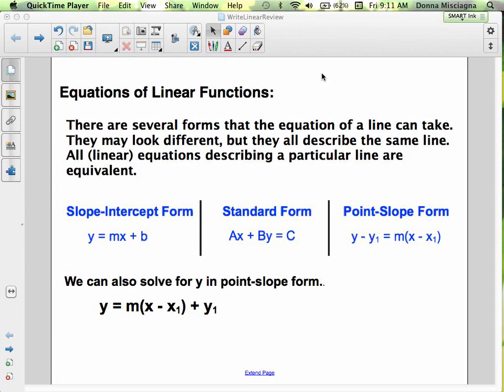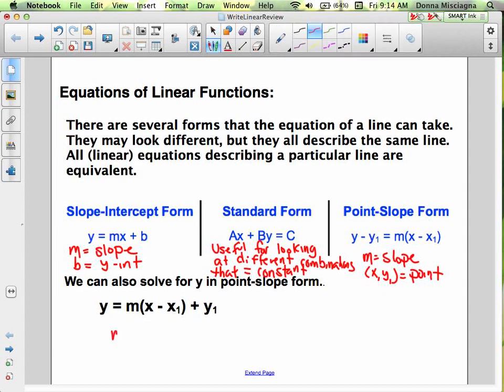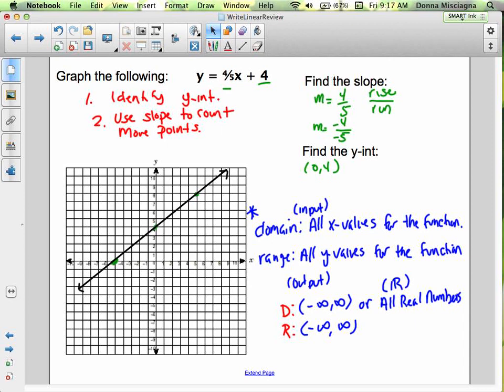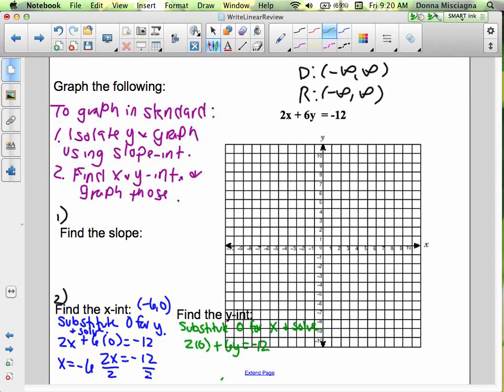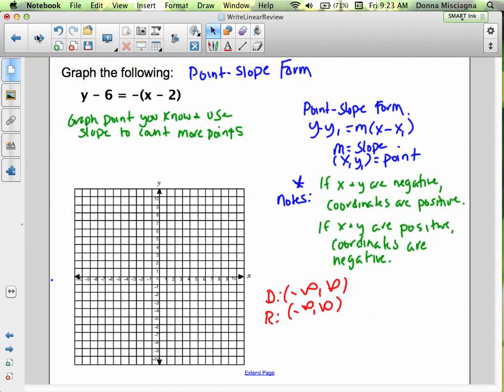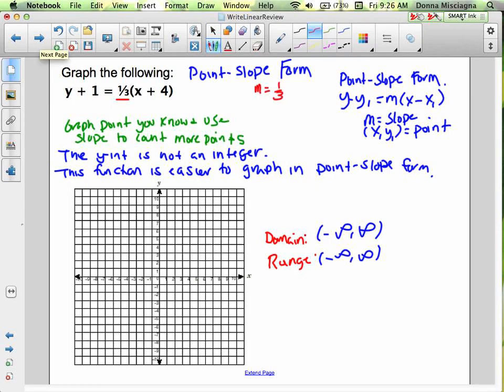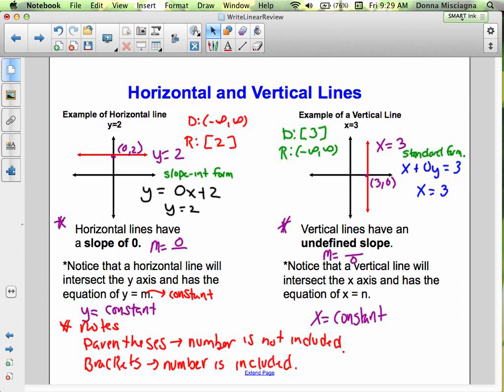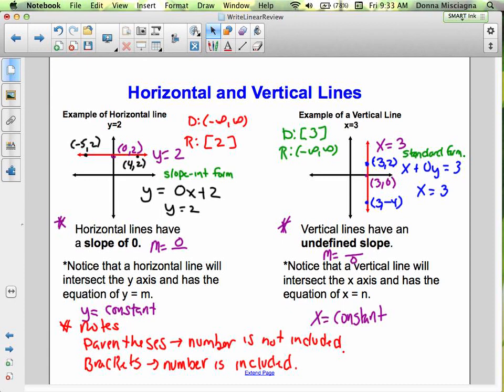Graph Linear Functions Alg Broadband